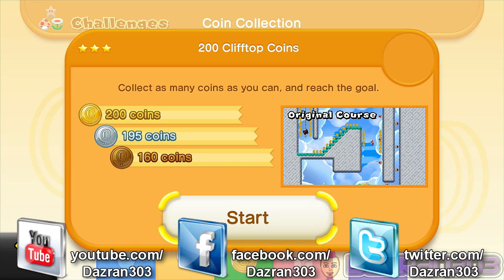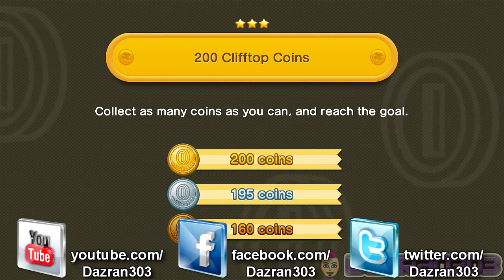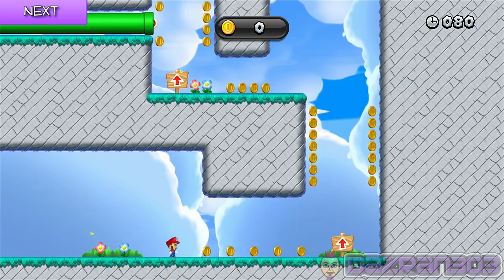New Super Mario Bros. U Challenge Mode - COIN COLLECTION - "200 Clifftop Coins" 200 Coins Dazran303 "Wii U" Gameplay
"LIKE" N' "FAV" If You Enjoy! Thanks ^^
Game: New Super Mario Bros. U
Platform: Nintendo Wii U

● MiiVERSE - Dazran3o3

Let's Play New Super Mario Bros. Wii U Challenge Mode with Dazran303. This is my Coinless Run on Coin Collection Challenge "200 Clifftop Coins".

▬DAZRAN303 LINKS▬
T-SHIRTS

▬MY CHANNEL▬
My Channel is dedicated to everything Nintendo.
I make Entertaining Commentaries, Gameplays & Let's Plays on a Daily Basis. Videos From Games Like Mario to Call of Duty.

▬HELP OUT THE DAZRAN303 CHANNEL▬

● Help my channel get discovered via word of mouth by telling friends, family & Nintendo fans

Any attempt to help me out is greatly appreciated, thanks people I love you all!

If you enjoyed this video be sure to THUMBS UP & FAVOURITE!
I also Love your COMMENTS!

I ❤ ALL MY Sᴜʙsᴄʀɪʙᴇʀs!

Dazran303 New Super Mario Bros. U Challenge Mode World Record Hints Tips Strats Guide Gold Coin Collection 1UP